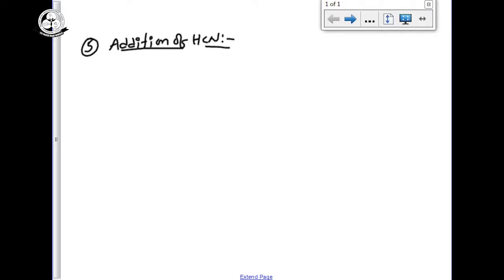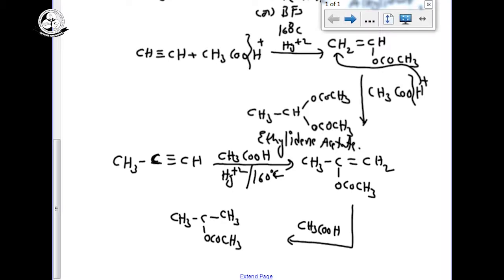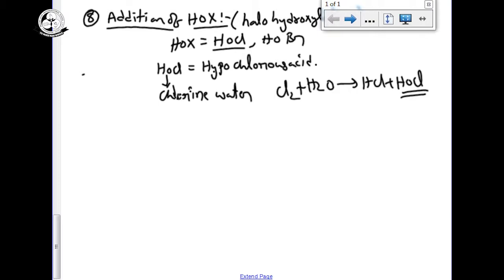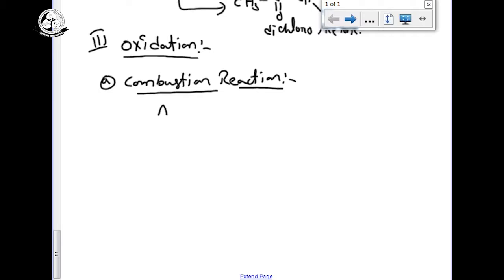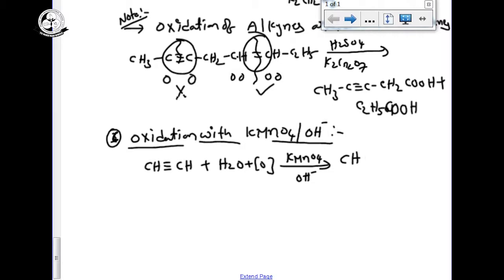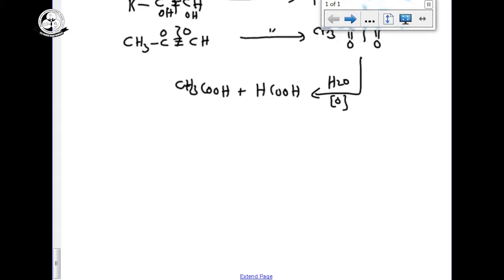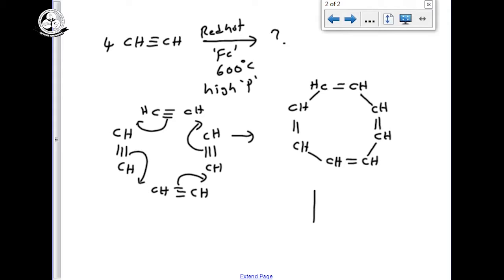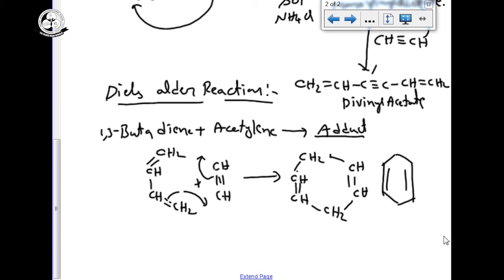HYDROCARBONS VIDEO- 15